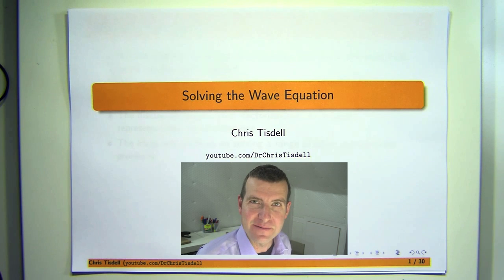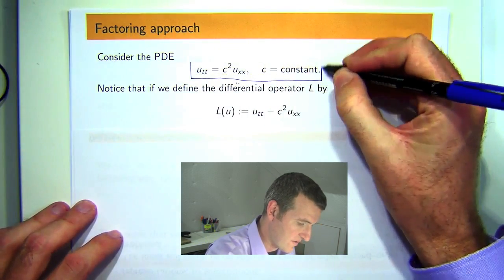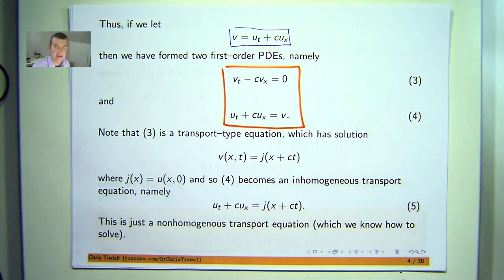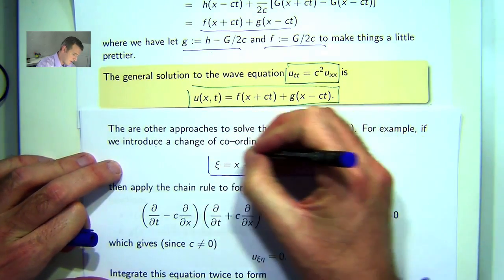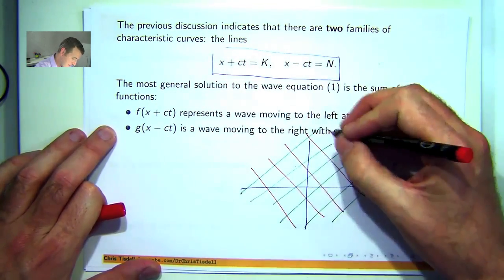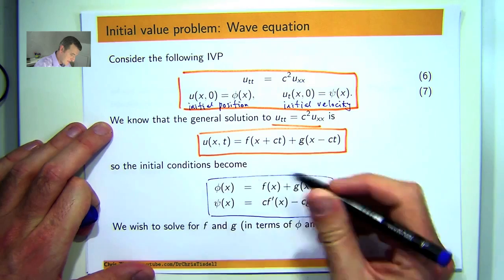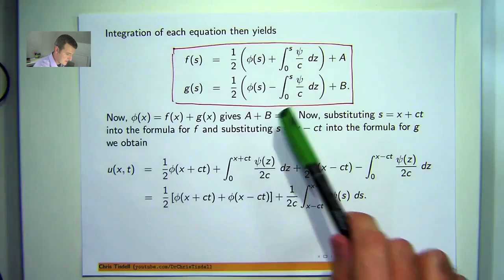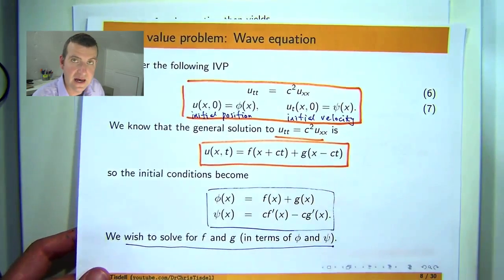How to solve the wave equation (PDE)